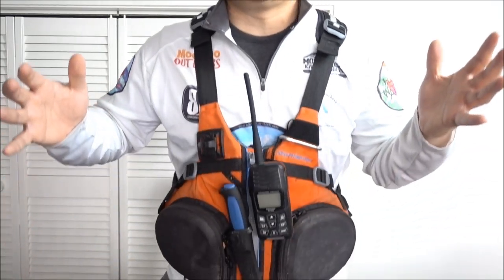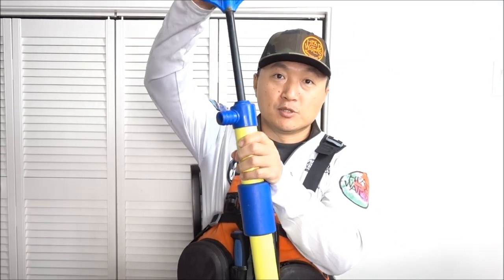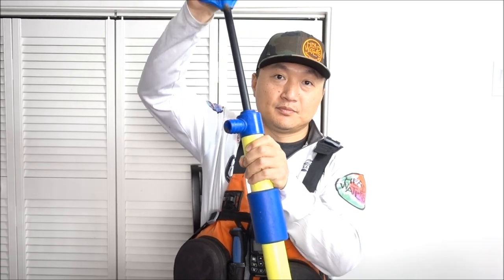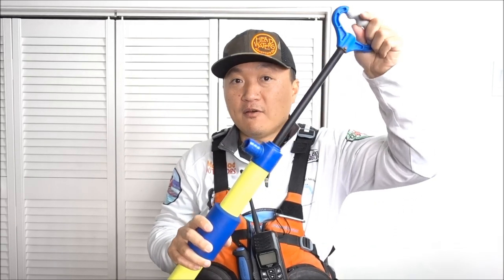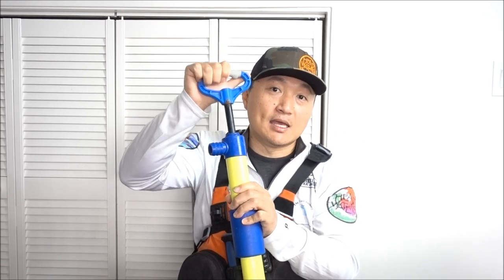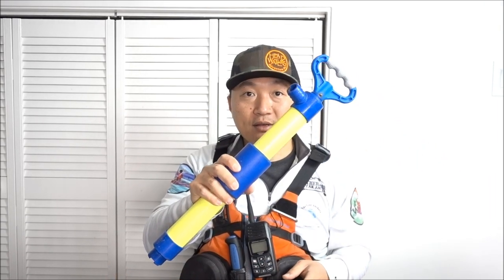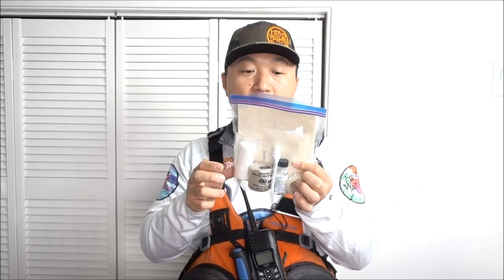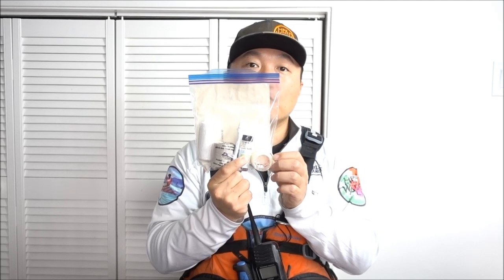10 Must Have Safety Items While Kayak Fishing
In this video, I cover 10 must have safety items while kayak fishing.

Gear List

Kayak Wear
NRS Rio Hooded Paddling Jacket
NRS Boundary Dry Boots
3mm Neoprene Socks
Adidas Performance Boxer Briefs
Compression Pants
Compression Shirt

Main Reel
Shimano Torium 20 HGA
Daiwa Lexa 300 7.1:1 ratio

Backup Reel
Piscifun Chaos size 50